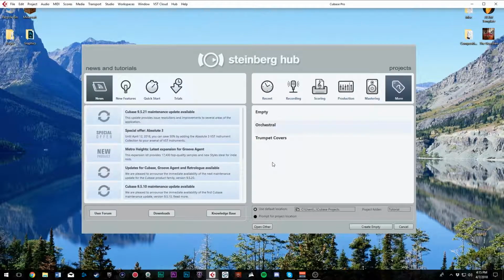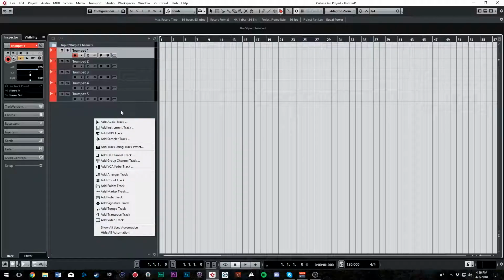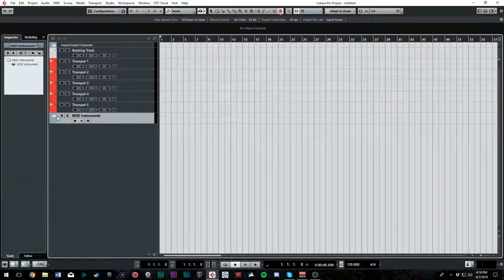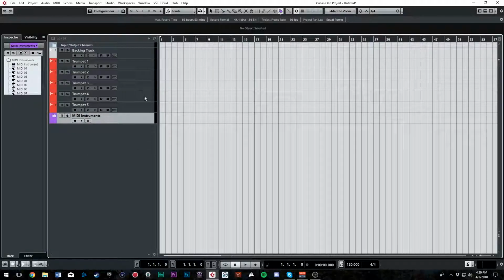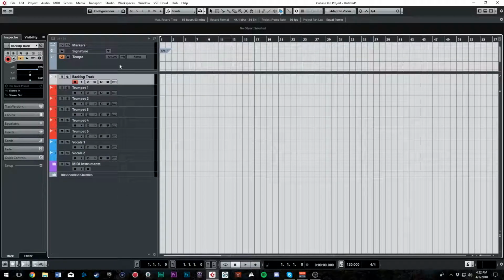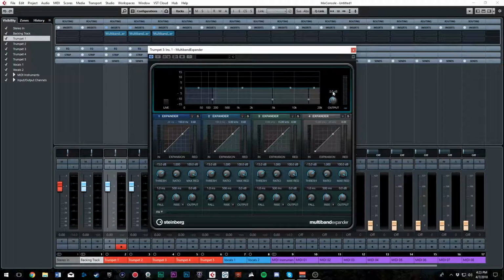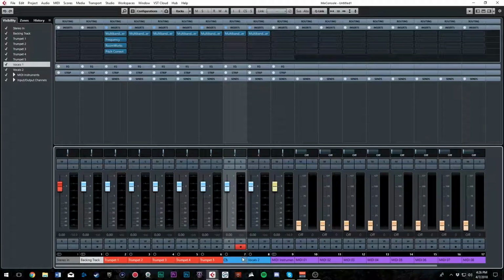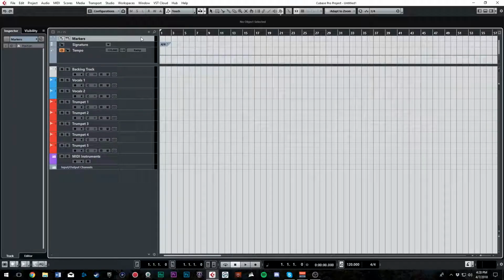How to create PROFESSIONAL music cover templates!